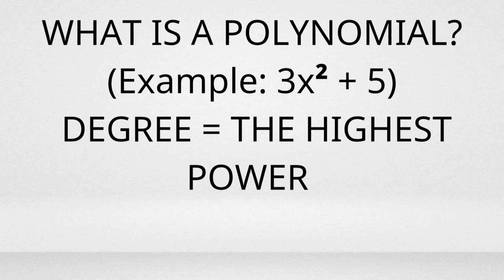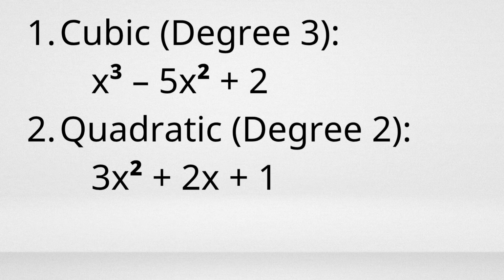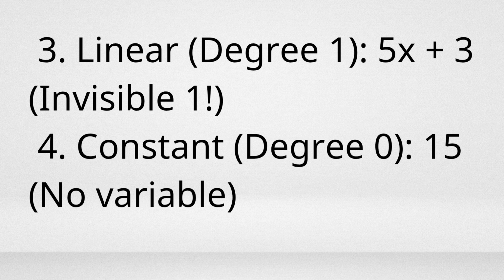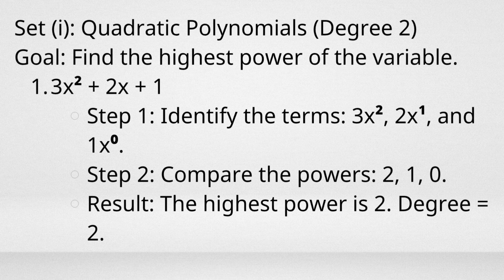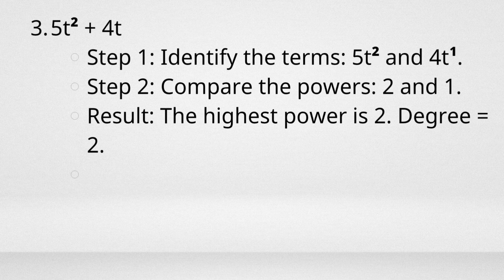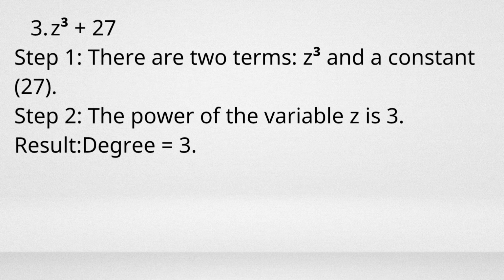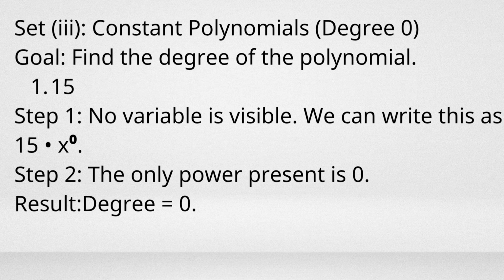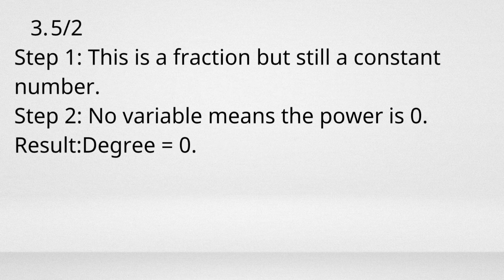❌ Stop Making This Mistake! How to Find Degree of a Polynomial?|Class 9- Ex 2.1 Q1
Confused by Polynomial Degrees? Stop looking at the "Giants" (the big numbers) and start looking at the "Shadows" (the powers)! 🚀In this video, I share my secret trick to identify the degree of any polynomial in seconds. We will solve 16 practical examples together, covering all 4 types you need to know for your Class 9 CBSE exams:
1️⃣ Constant (Degree 0)
2️⃣ Linear (Degree 1)
3️⃣ Quadratic (Degree 2)
4️⃣ Cubic (Degree 3)
Whether you are revising during your summer break or preparing for a class test, these 16 solved examples will make you a math pro!
Timecodes:0:00 - The "Giant & Shadow" Trick
0:45 - Cubic & Quadratic Explained
1:30 - Linear & Constant (The Invisible 1)
2:15 - SET 1: Quadratic Practice
3:30 - SET 2: Cubic Practice
4:45 - SET 3: Constant Practice
6:00 - SET 4: Linear Practice
7:15 - Summary & Final Hack

degree of polynomials class 9
degree of polynomials class 8
degree of polynomials class 7
degree of polynomials class 10
how to find degree of polynomials

write the degree of the following polynomials class 8,l
polynomials of higher degree
polynomial degree of polynomials
degree of a polynomial class 9
degree of a polynomial in two or more variables,
types of polynomials according to degree,
determine degree of polynomial
naming polynomials by degree and number of terms
verification and reduction of higher degree polynomials
degree of polynomials
how to factor polynomials of degree 3
how to factor polynomials of degree 4

write the degree of the following polynomials class 8
how to find the degree of polynomials
write the degree of polynomial
degree of zero polynomial
degree of polynomial 10th
degree of polynomial 9th